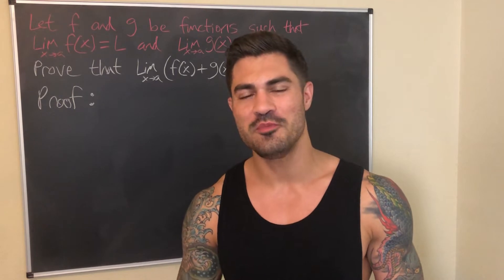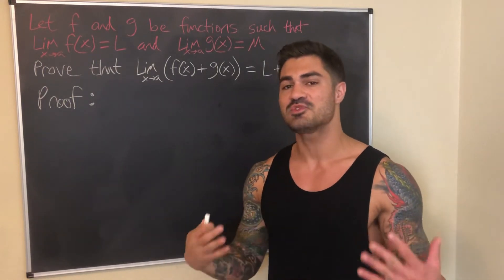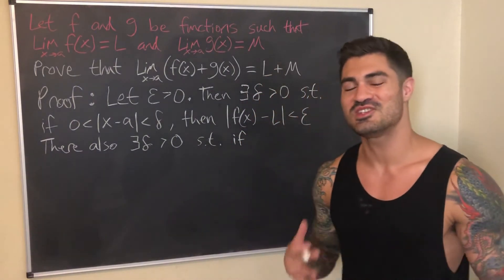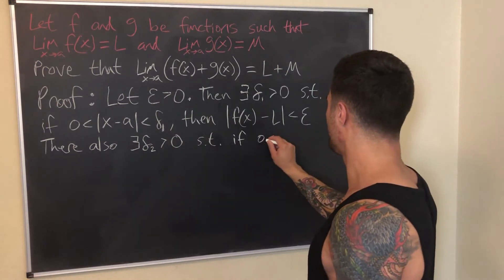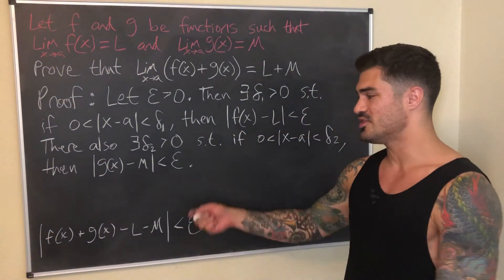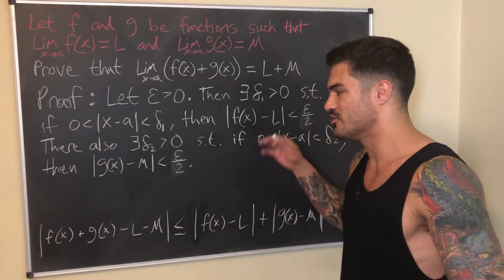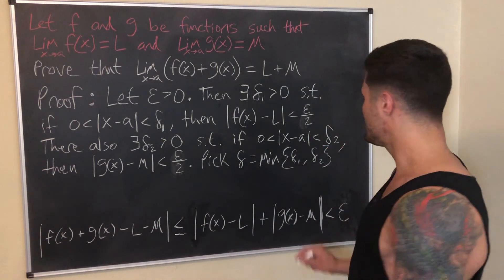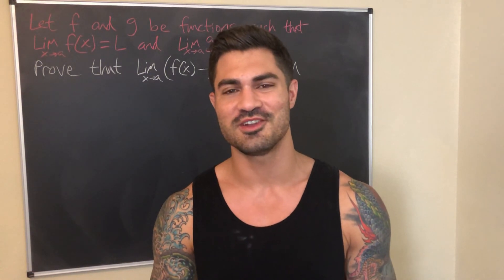Proving the Limit Laws | Part Two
Here's to another proof friday!